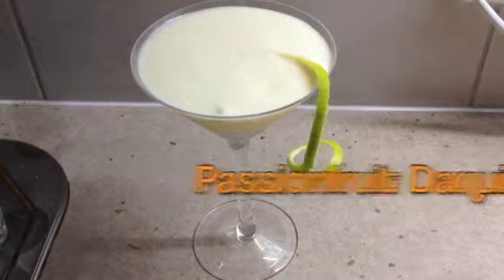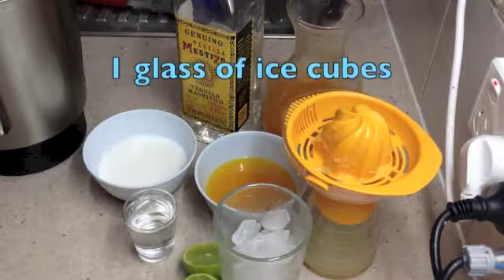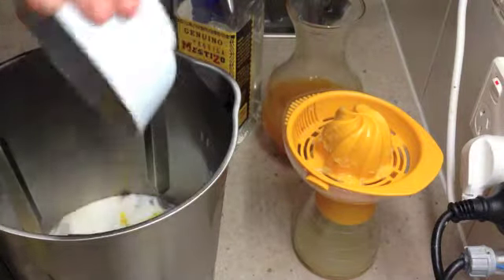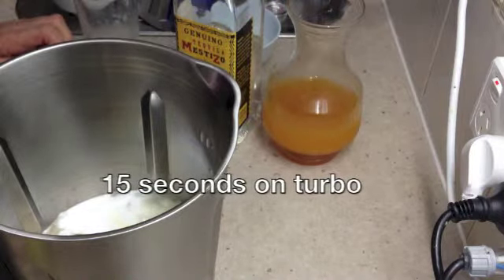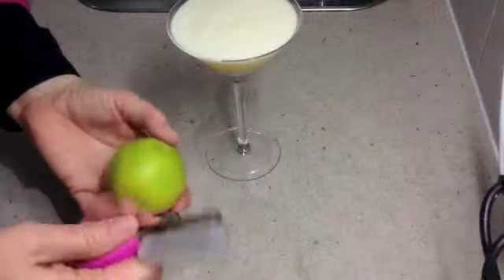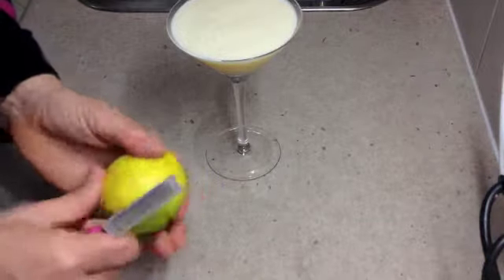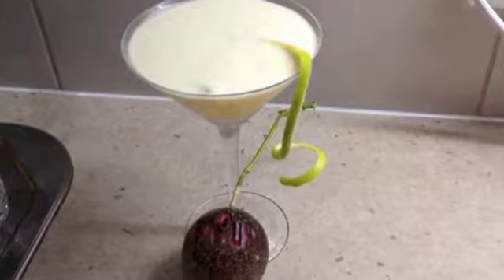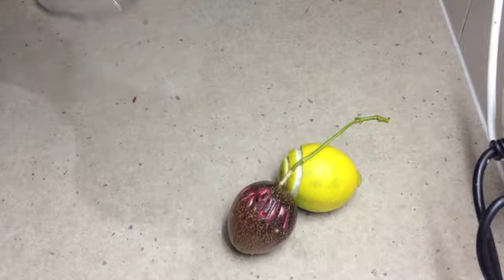Passionfruit Daquiri Thermochef Recipe cheekyricho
Passionfruit Daquiri Thermochef Video Recipe. This mouth watering creamy, tangy alcoholic cocktail is a perfect pre dinner cocktail. Why not sip it around the pool. We hope you give it a try.
As always please consume alcohol responsible and in moderation.
INGREDIENTS:
125 grams coconut cream
100 grams fresh lime juice
125 grams passionfruit syrup
1 nip of tequila
1 glass of crushed ice
METHOD:
Blitz all ingredients for 15 seconds on turbo speed, serve with lime rind spirals.